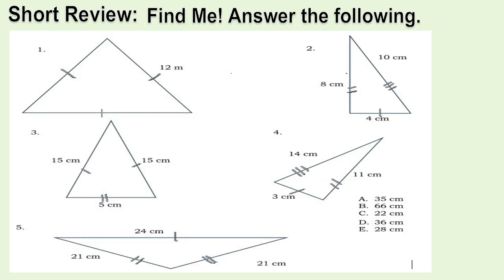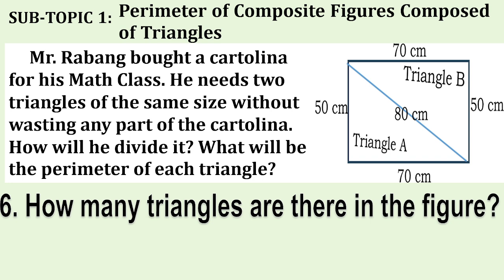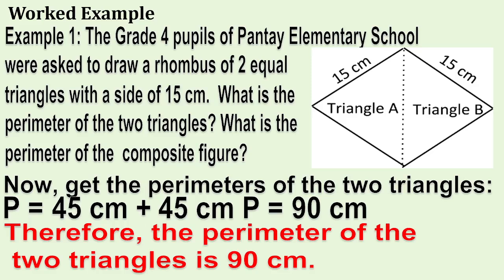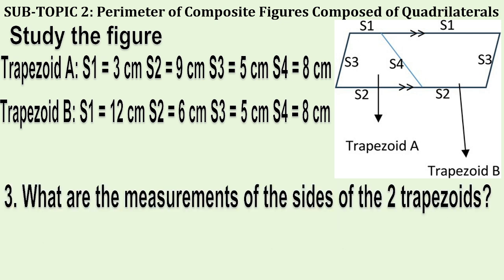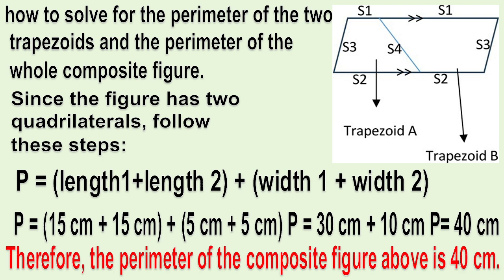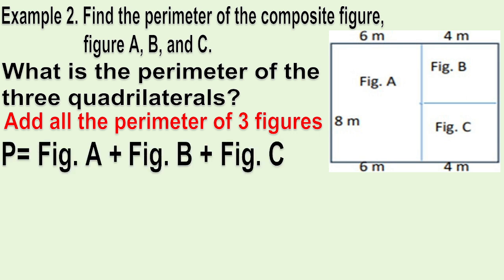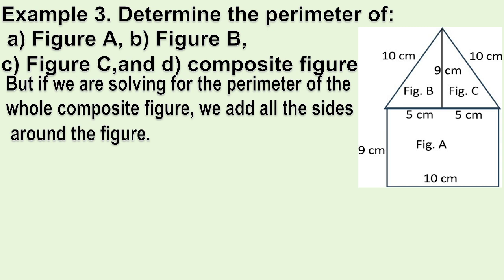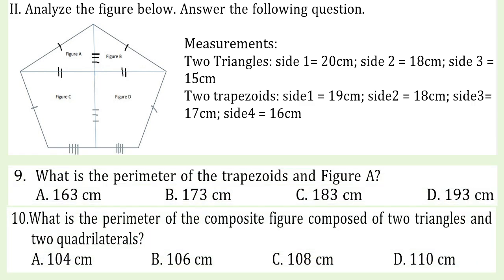Matatag Curriculum Math 4 Quarter 1 Week 4 Perimeter of Composite Figures